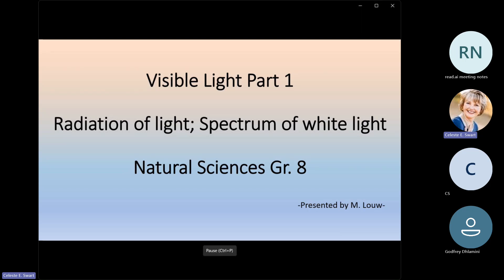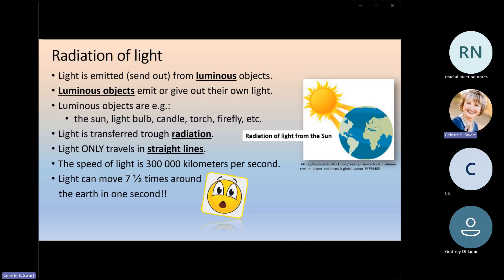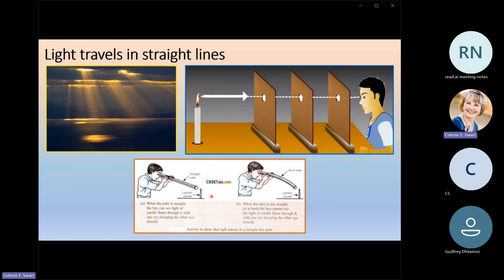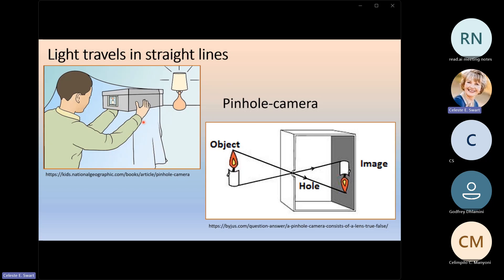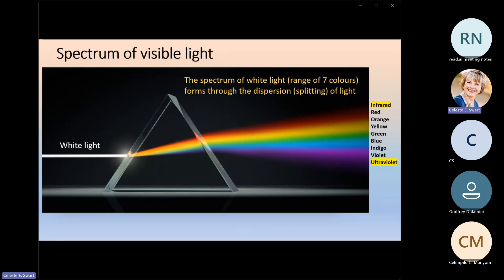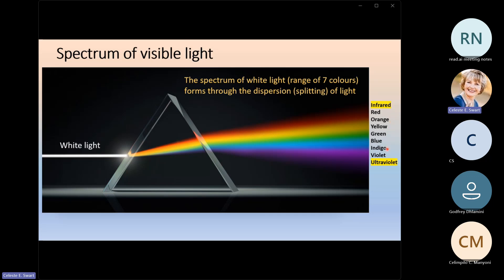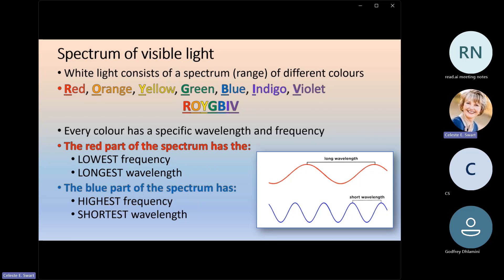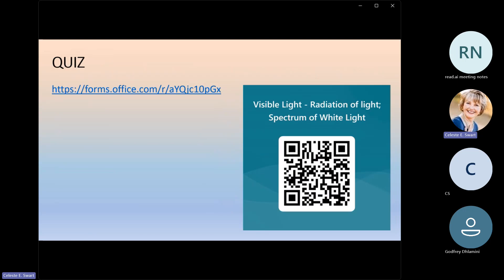Gr 8 Lesson 27 20240829 NS Visible Light Part I